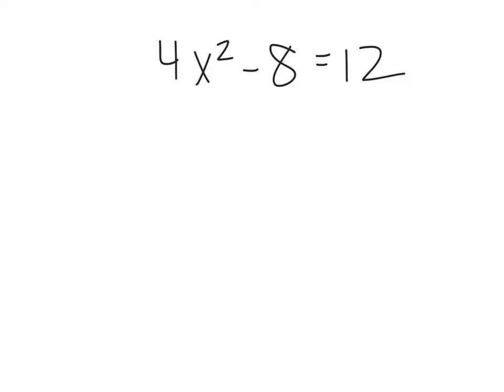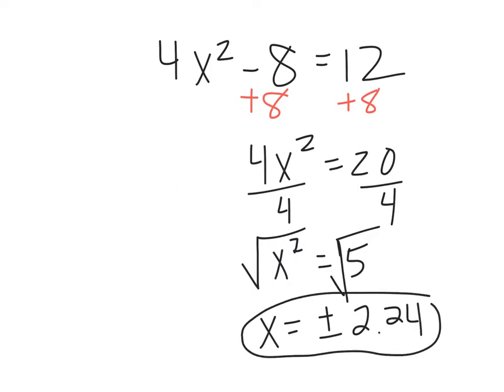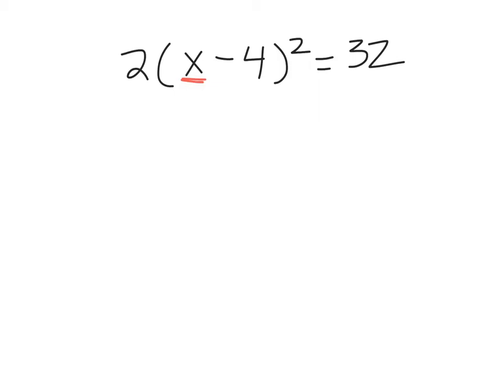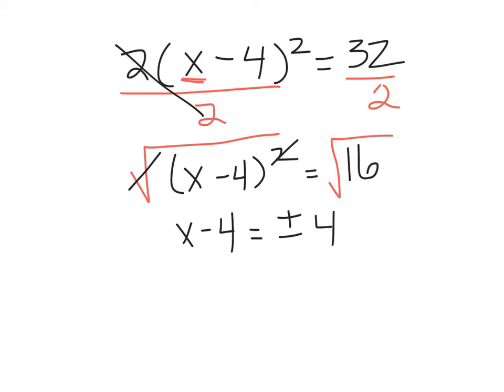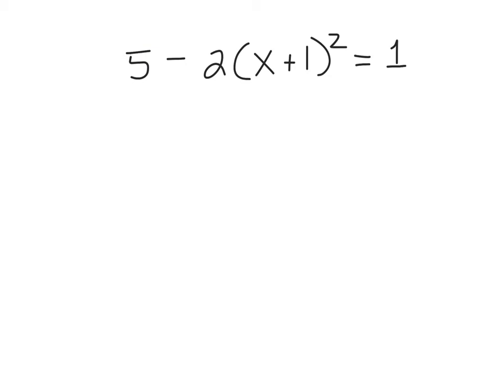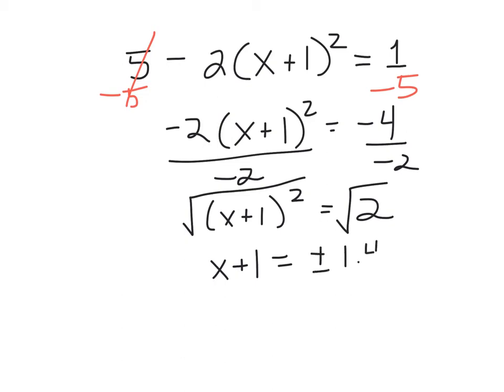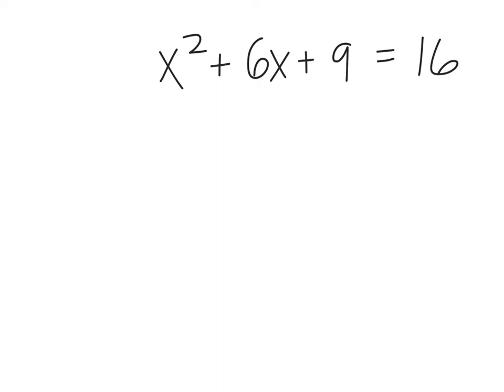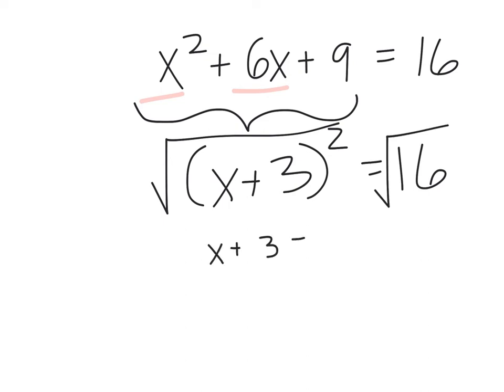solving quadratic Using Root Method (part 2)